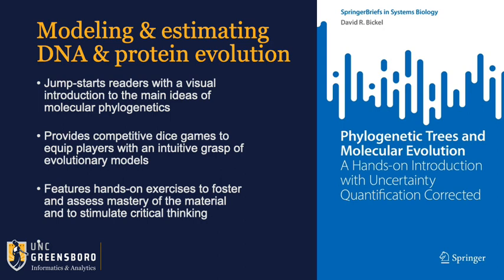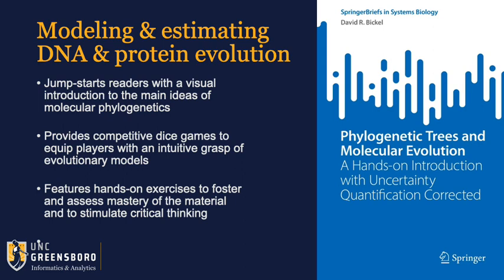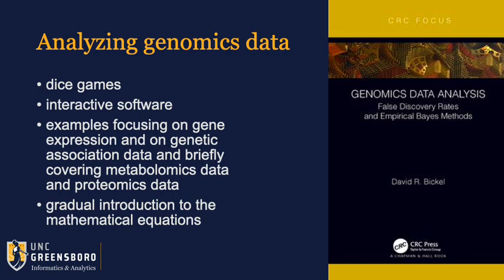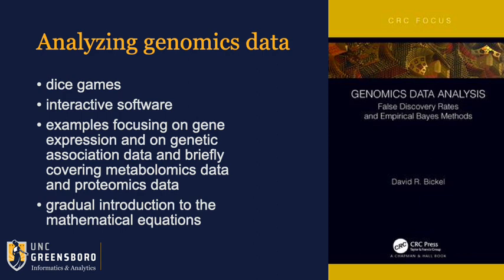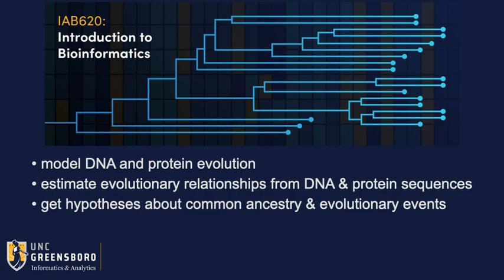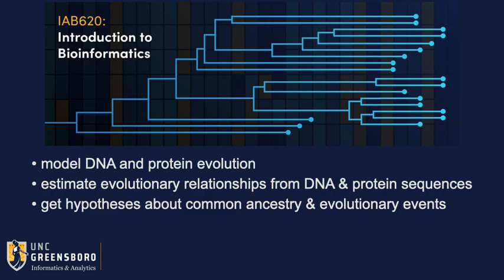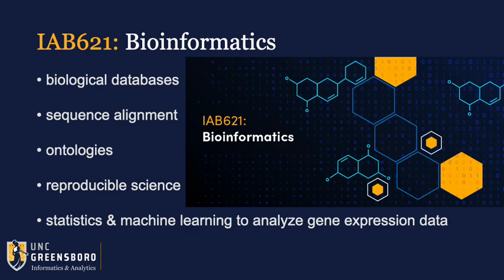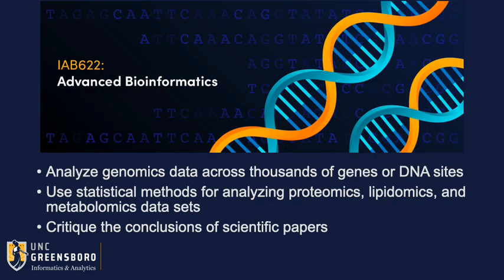Bioinformatics Concentration Presentation - UNC Greensboro's Informatics and Analytics (MS) program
UNC Greensboro
Master of Science in Informatics and Analytics
Bioinformatics Concentration (IAB)

IAB 620: Introduction to Bioinformatics - The class will introduce concepts and methods to analyze biological data including DNA sequence data, genome assembly and annotation, DNA sequence comparison, phylogeny construction and protein structure analyses.

IAB 621: Bioinformatics - A variety of concepts required to analyze biological data will be discussed. Sample topics include biological databases, sequence alignment, ontologies, reproducible science, etc.

IAB 622: Advanced Bioinformatics - Understanding key concepts and advanced tools in bioinformatics. Managing, manipulating, and analyzing biological data for genomics, haplotypes, data mining, transcriptomics, biological databases and ontologies, and hypothesis testing.

IAB 689: Capstone Project in Bioinformatics - Capstone course. Students work with local industries and nonprofit organizations to solve important data science problems under the supervision of a mentor.